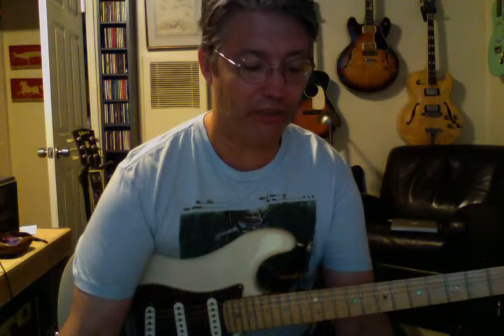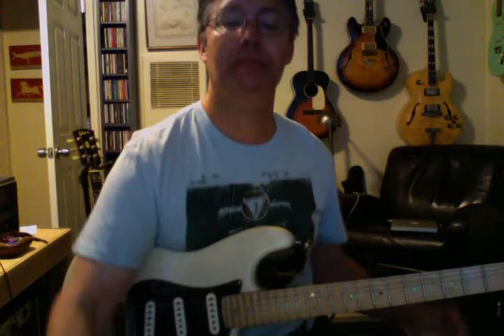Electric Grooves #3 | Tom Strahle | Pro Guitar Secrets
My Gear -

Production Tools -

Hair Product -
Bumble and Bumble Bb. Gel 5 ounce